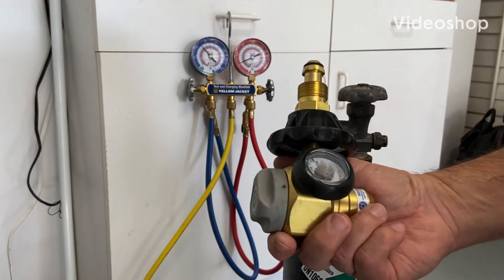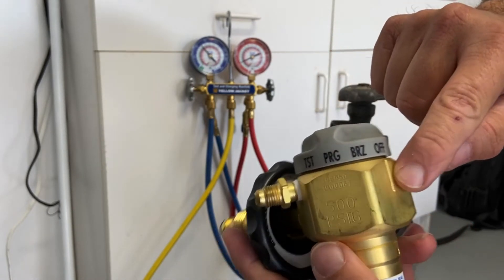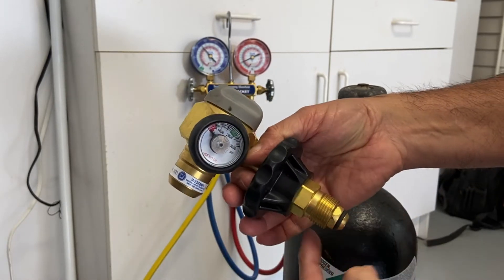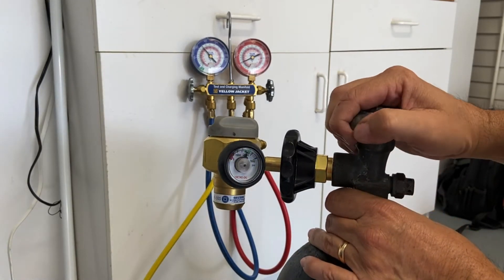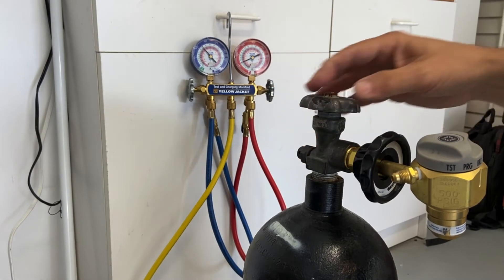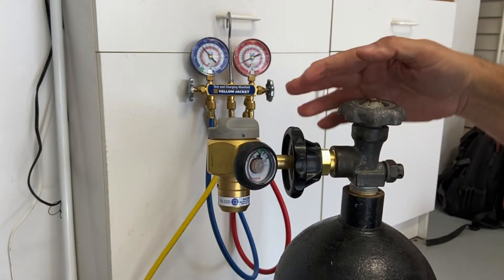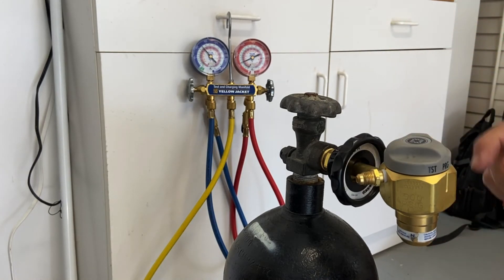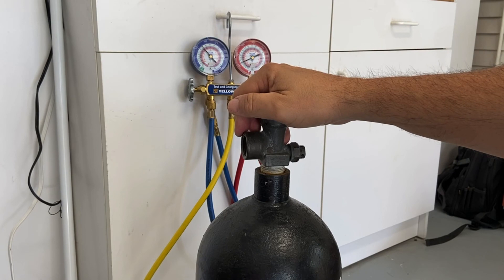HVAC Nitrogen Purge Regulator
Operation of the Nitrogen Purge Regulator, used during brazing of copper piping.